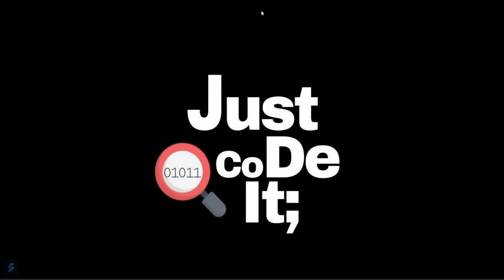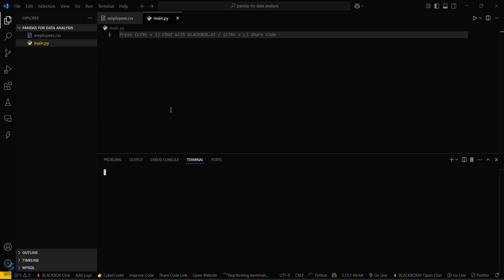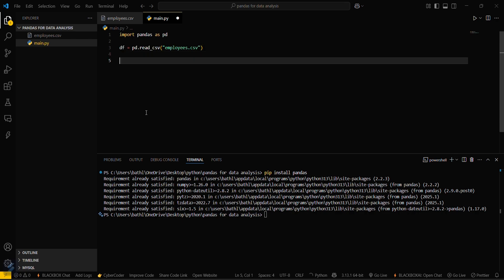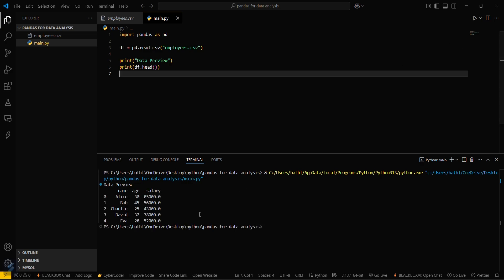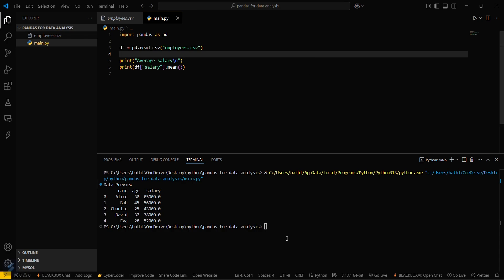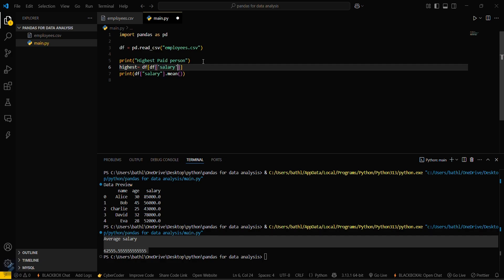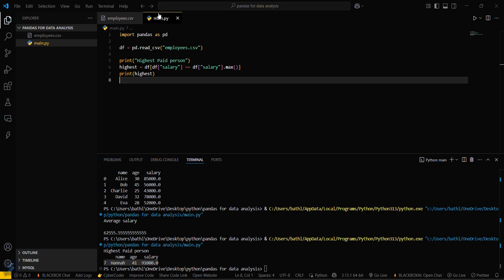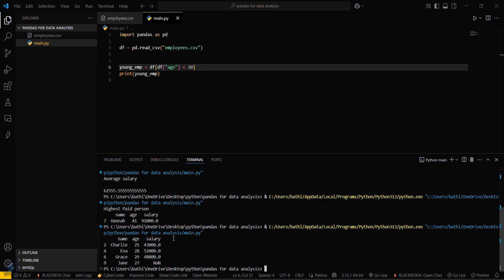How to Use Pandas for Data Analysis in Python | Complete Beginner’s Guide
📊 Learn How to Use Pandas for Powerful Data Analysis in Python | Step-by-Step Tutorial

Pandas is the go-to Python library for data analysis and manipulation. Whether you’re a beginner or looking to sharpen your skills, this tutorial covers everything you need to start analyzing data efficiently.

In this video, you will learn:
✅ How to install and import Pandas
✅ Loading data from CSV, Excel, and other sources
✅ Exploring datasets with head, info, describe, and shape
✅ Selecting, filtering, and slicing data
✅ Handling missing data and duplicates
✅ Grouping, aggregating, and summarizing data
✅ Working with date and time data
✅ Exporting cleaned and analyzed data
✅ Practical use cases and tips for real-world data projects

Perfect for data science beginners, analysts, and Python developers.

✅ 3. Hashtags